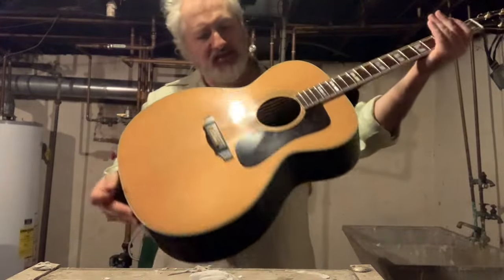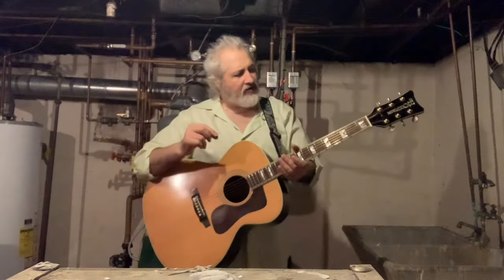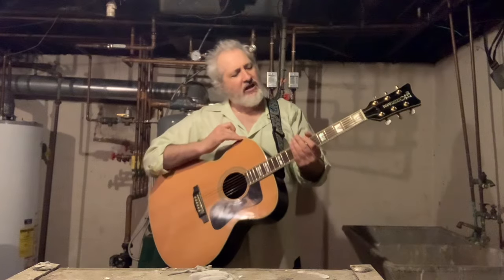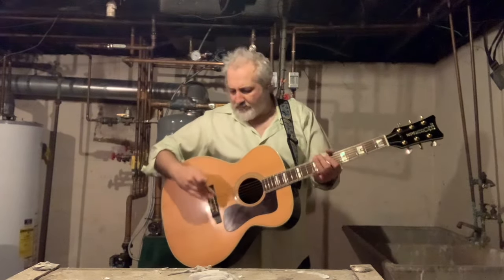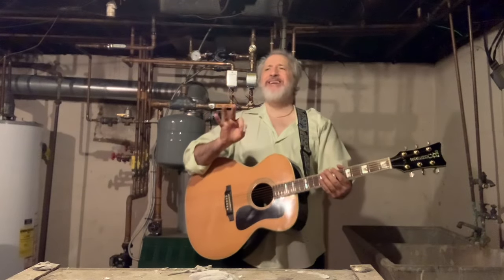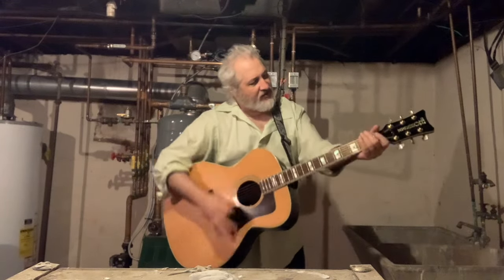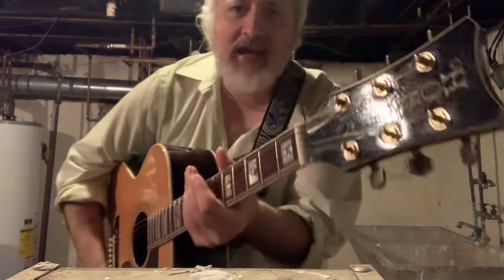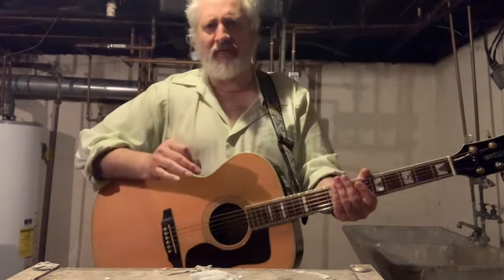My Hohner HG 730 Jumbo Acoustic Limited Edition from 1978 - with Sound Sample